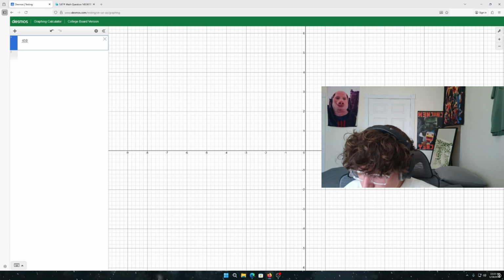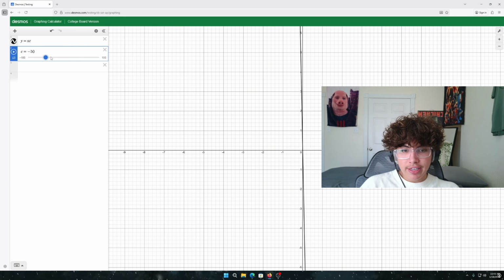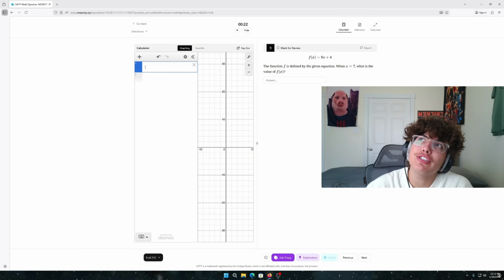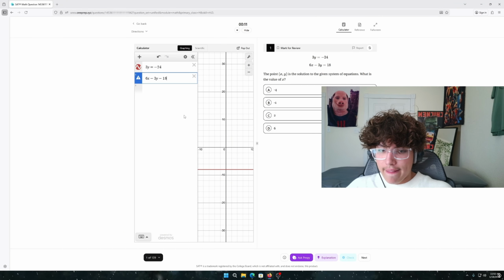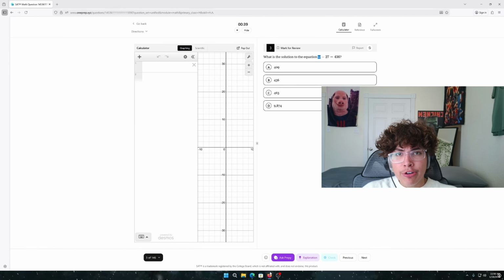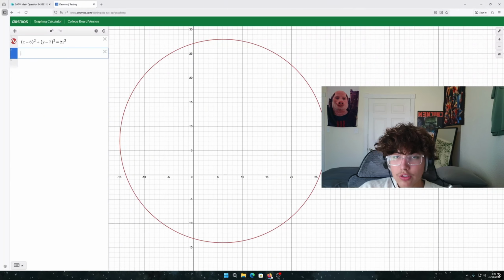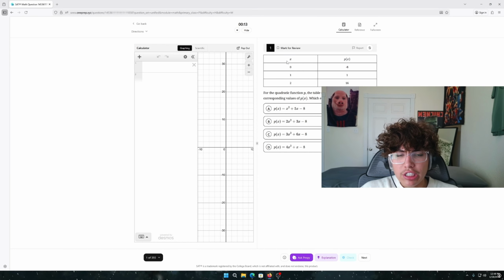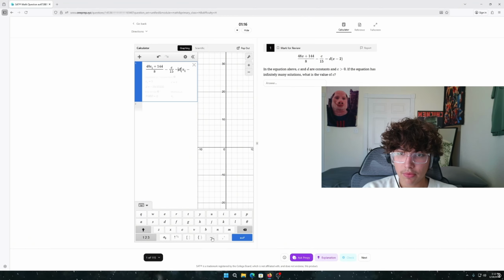Second Best Desmos SAT Guide On YouTube By A Dyslexic Who Got A Perfect Score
If you can’t sit through Khan Academy, this channel is for you.

I’m a dyslexic student with ADHD and dysgraphia, and I scored a perfect 800 on SAT Math. Sitting through online classes is hard for me too, and regular classrooms because I get in trouble for talking lol.

Because of that, I teach math in a way that’s fast, visual, and straight to the point — the way I needed it to be.

This channel is built for students who don’t learn well in traditional classrooms.

I focus on Desmos shortcuts, real Bluebook SAT questions, and time-saving strategies.

If you learn differently, you’re in the right place.

desmos sat
desmos sat math
sat desmos guide
desmos calculator sat
sat math desmos tricks
perfect score sat math
800 sat math